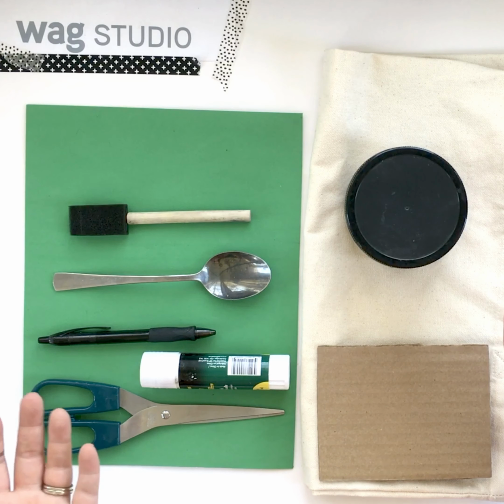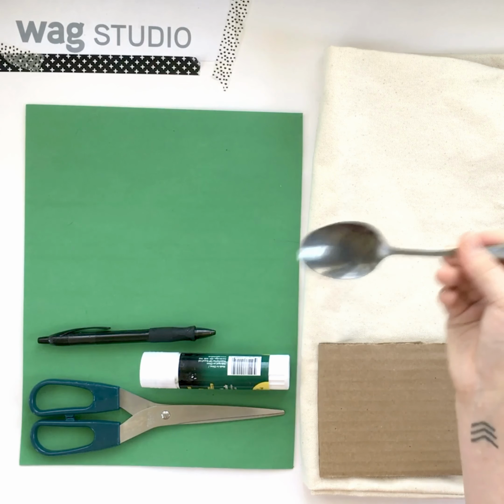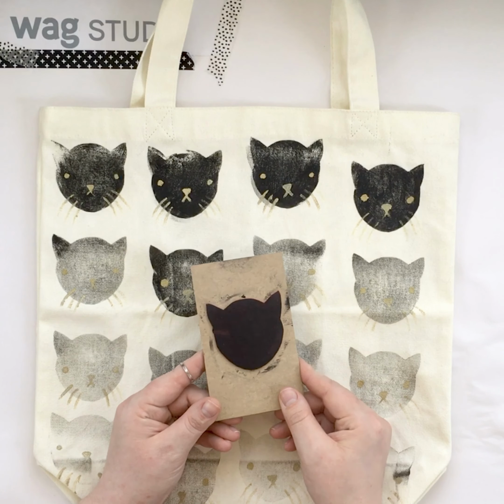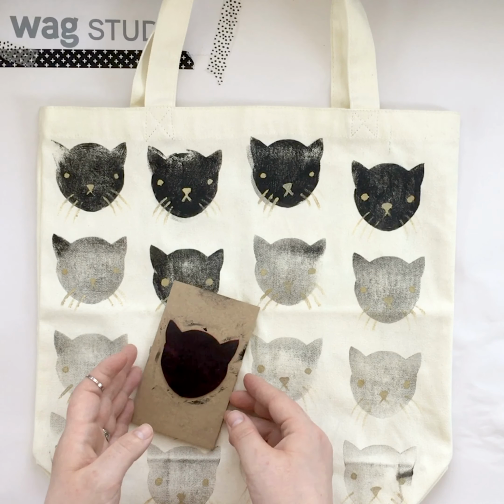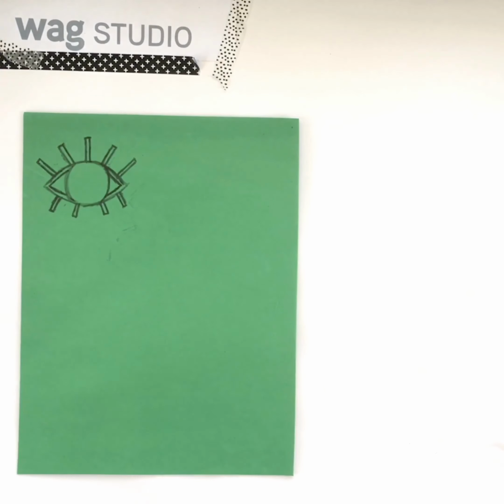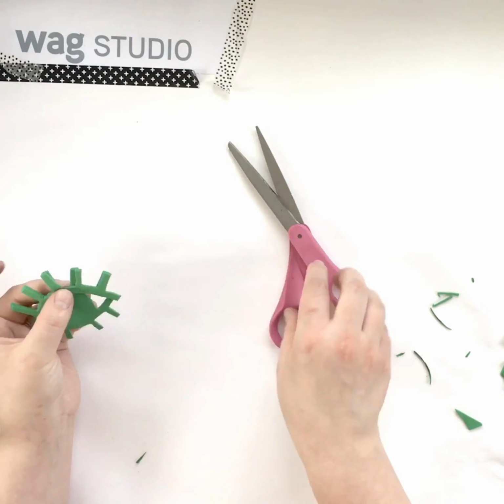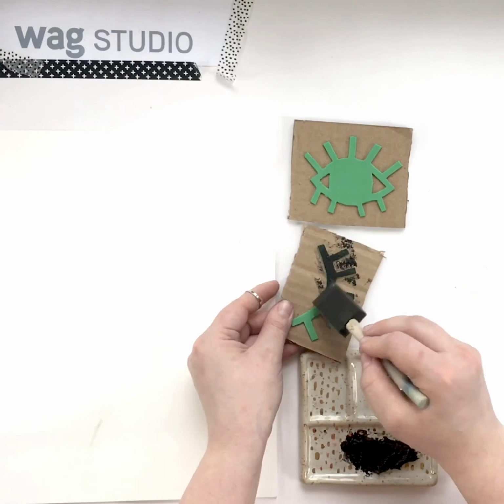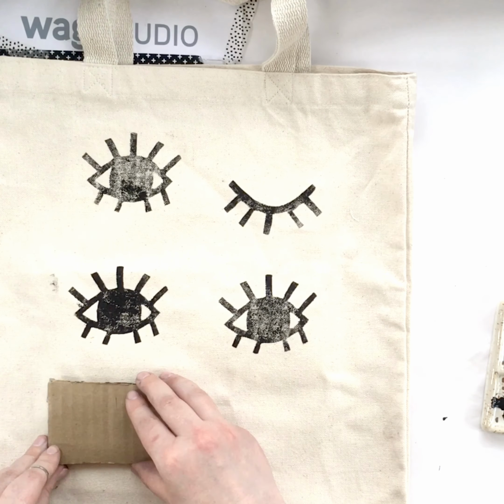Virtual Paint Party: Block Prints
In this virtual paint party, WAG Learning & Programs Coordinator, Cara Mason will demonstrate the block print technique, which you can then use to create fun patterns on tote bags, garments, on paper, or on your walls if you so choose!